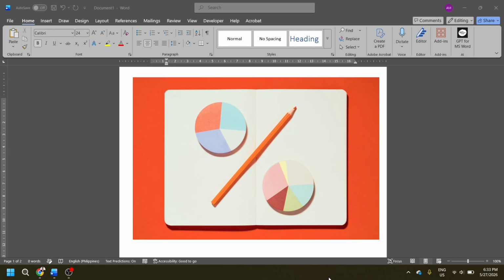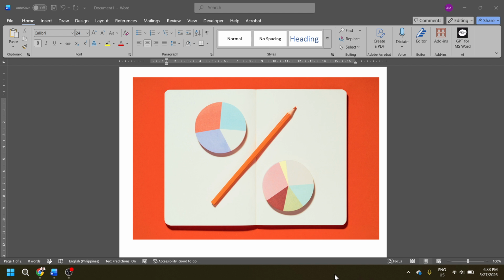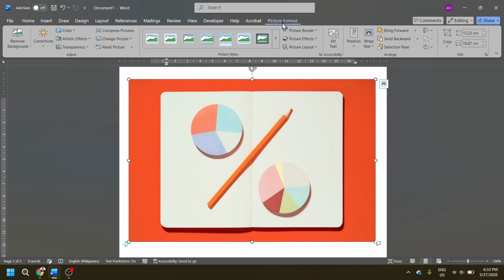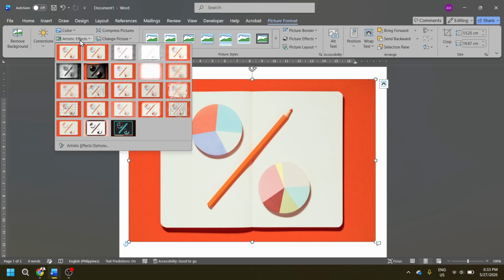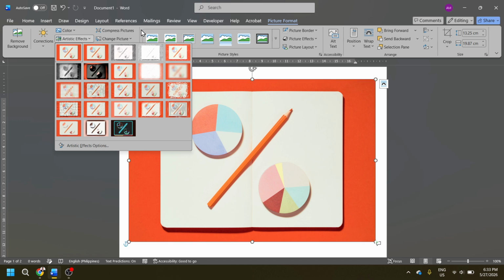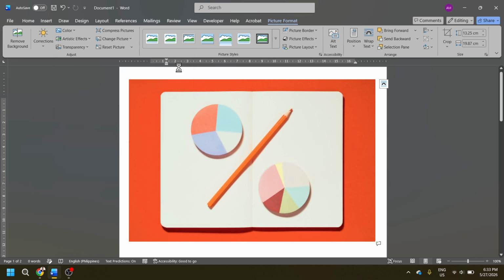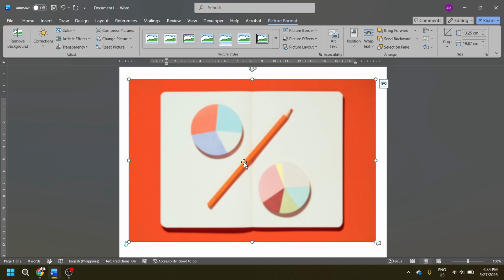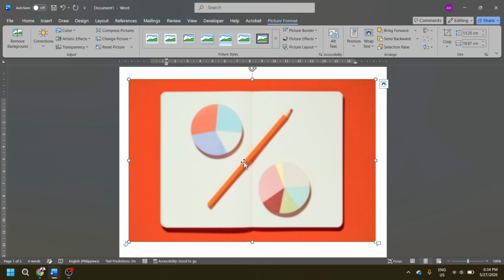How to Blur an Image in Microsoft Word (Easy Guide)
In this video, we discuss how to blur an image in Microsoft Word using the artistic effects tool. You'll learn to hide sensitive details or soften backgrounds with just a few clicks, perfect for beginners looking to edit images directly in Word. This easy guide covers selecting the picture, accessing Picture Format, and applying the blur effect.

00:00 Introduction to Blurring Images
00:24 Selecting Your Image
00:50 Accessing Picture Format Tab
01:13 Previewing Effects Live
01:27 Applying the Blur Effect
01:47 Undoing to Compare Results
02:09 Tip: Select Only One Image
02:24 Tip: Blur Covers Entire Picture